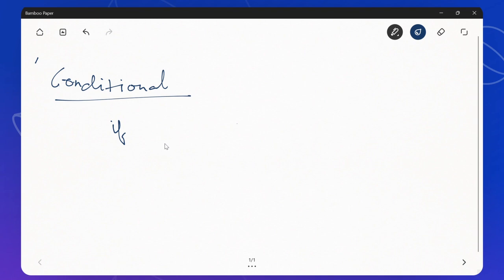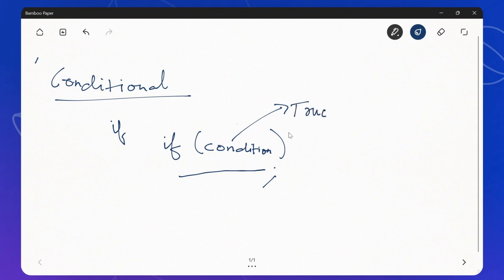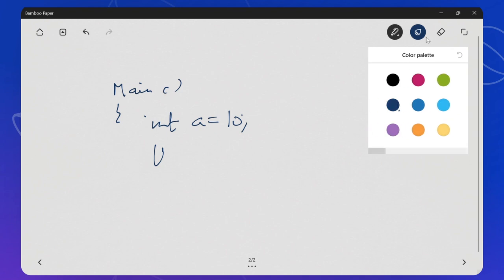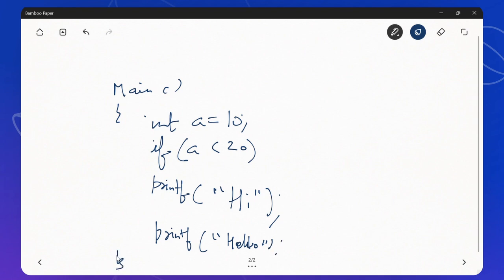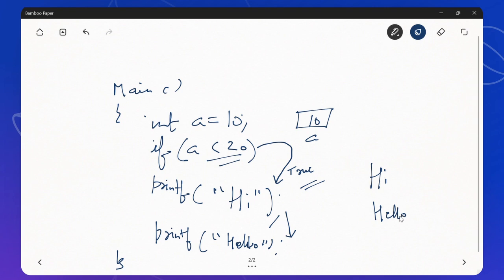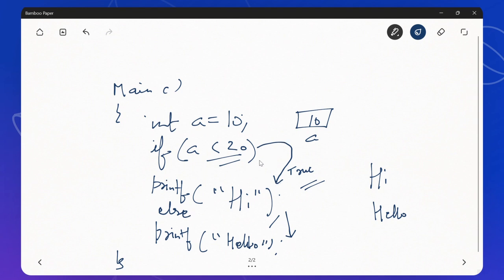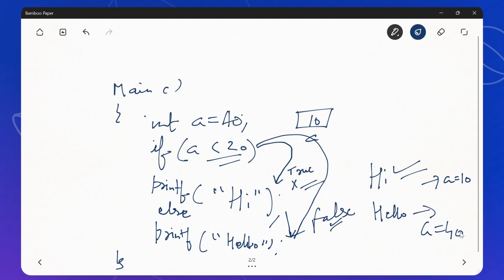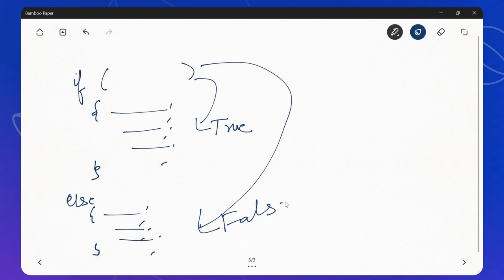Understanding if statement in C langauge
The program explains the working and syntax of if statement and if-else statement